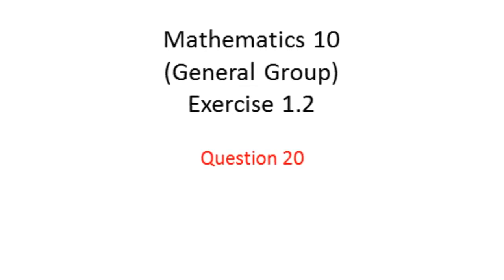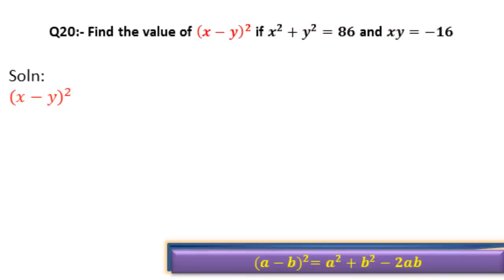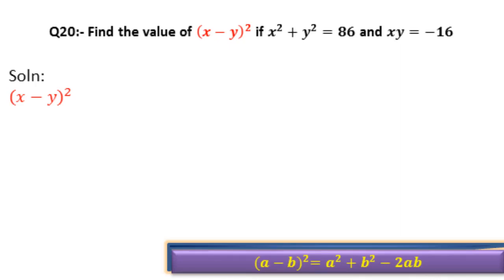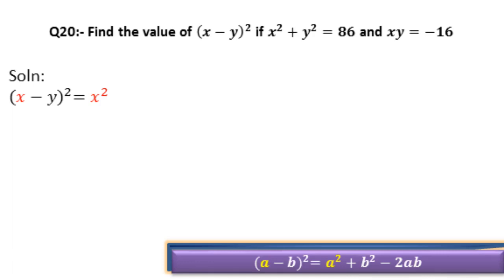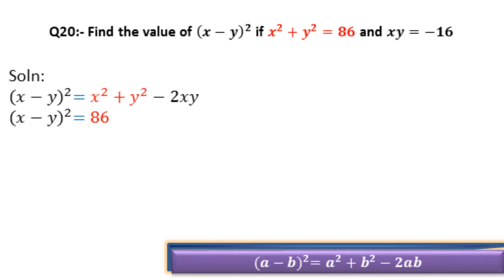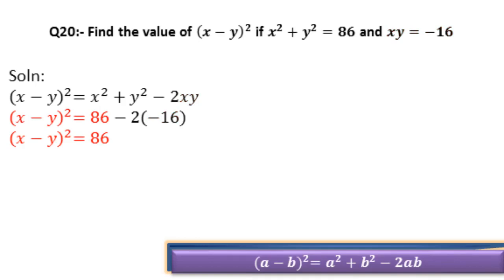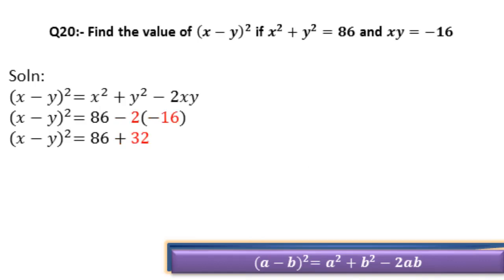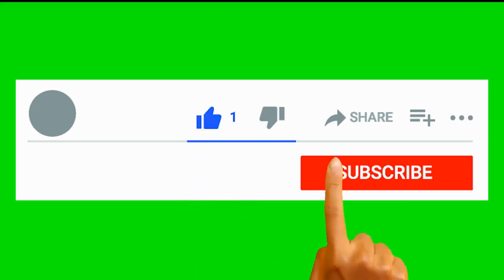10th General Math Exercise 1.2 Question 20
10th,class,general group,mathematics,exercise 1.2,question 20,10th General math exercise 1.2 question 20

Next we are going to solve question number 20, of 10th class Math, General group, exercise one point two.
Question 20, is,  Find the value of x. minus, y. whole square. if, x. square, plus, y. square, is equal to 86. and, x. y. equal to minus, 16. Now,
As we have to find x. minus, y. whole square. so we will apply formula, which is given below. and formula is a. minus, b. whole square. is equal to, a. square, plus, b. square, minus 2, a. b. here, in our case a. is x. and b. is y.
We have to write a. square. so x. square is written.
Plus, comes from formula, given, below.
b. square is, y. square.
Minus 2, comes from formula, given, below.
a. b. is x. y.
x. minus, y. whole square. comes as it is.
Equal, comes as it is. Now, look at question above, x. square, plus, y. square is 86. so 86 is replaced.
Also, 2, comes as it is.
Now, look at the question above, x. y. is minus, 16. so, we replaced minus 16 with x. y.
x. minus, y. whole square,  equal to 86 comes as it is.
Minus, multiplied with minus, becomes plus as shown in additional details.
Here, 2 is multiplied with 16, becomes, 32.
x. minus, y. whole square,  equal comes as it is. 118 is obtained by adding 86 and 32.
You can easily ask questions in comments below this video.